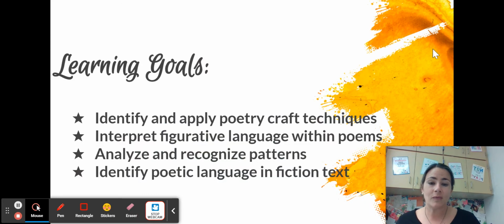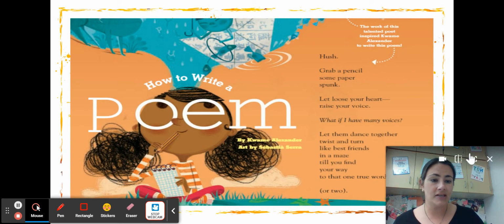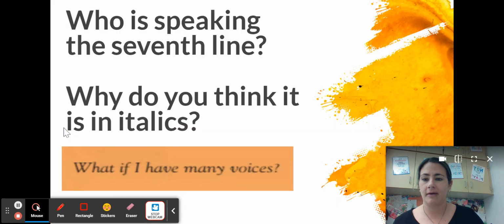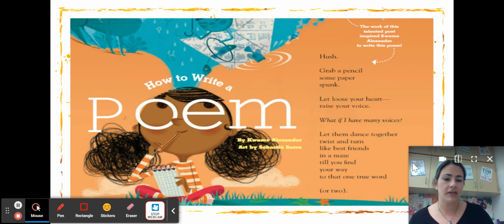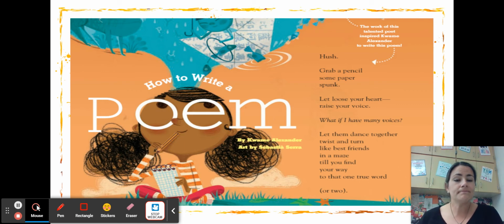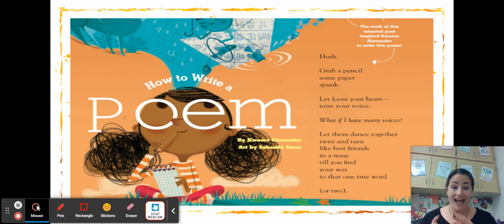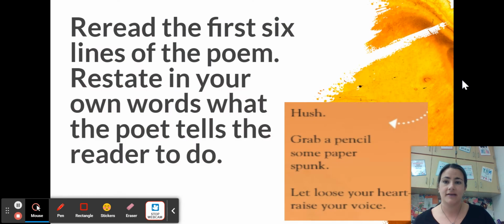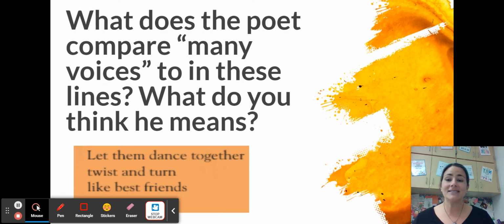Poetry Unit - Google Slides